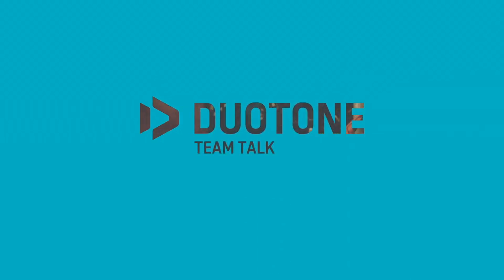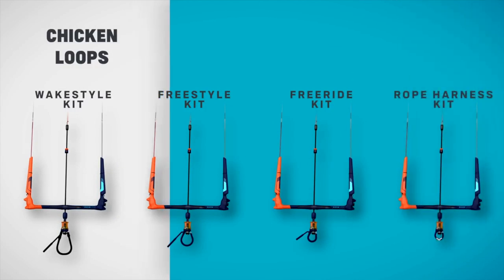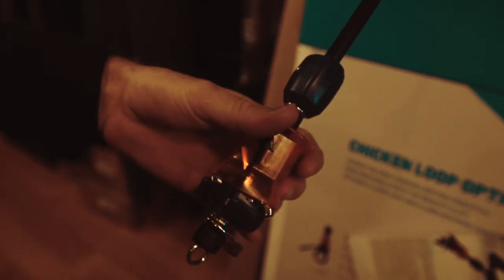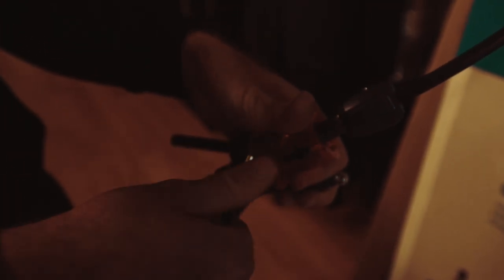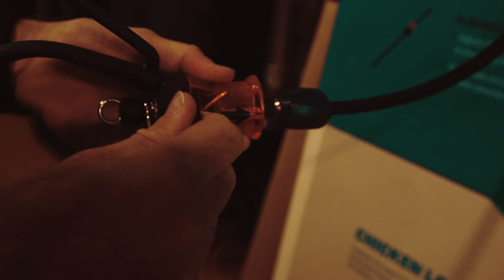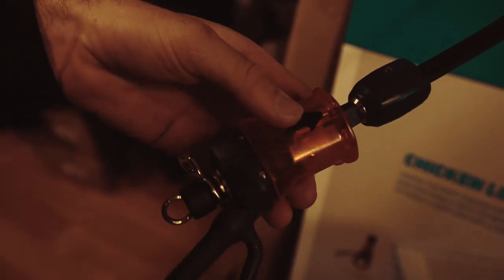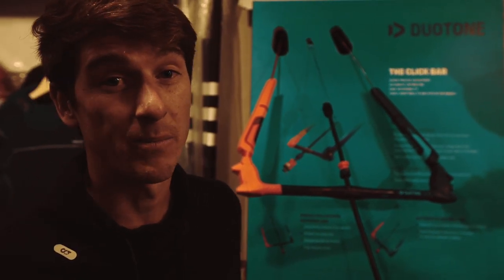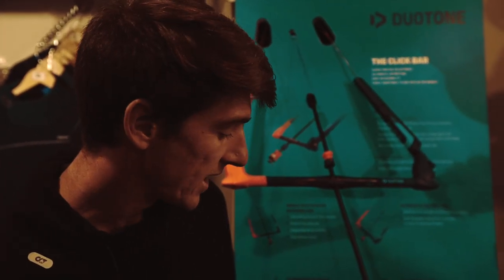Add a NEW Chicken-loop with Aaron Hadlow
How to add a new chicken-loop to your Duotone Bar. Make a choice depending on your style of riding or use the freestyle for all-round performance.

In this clip of the teamtalk series Aaron Hadlow shows us how to quickly and easily attach your chicken loop!